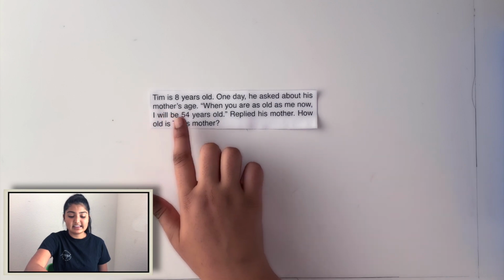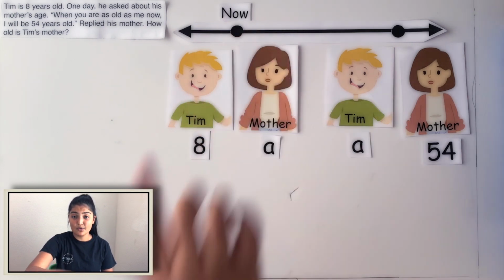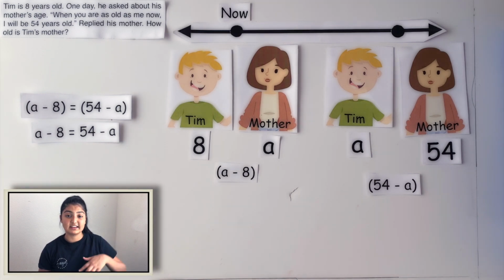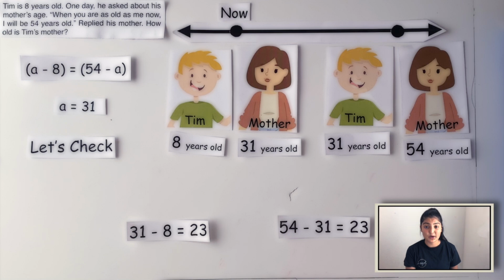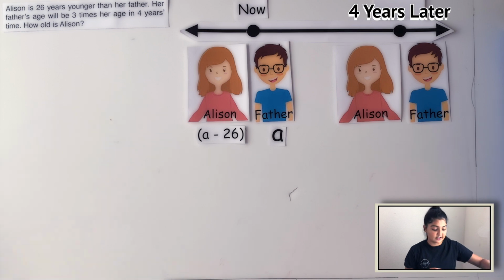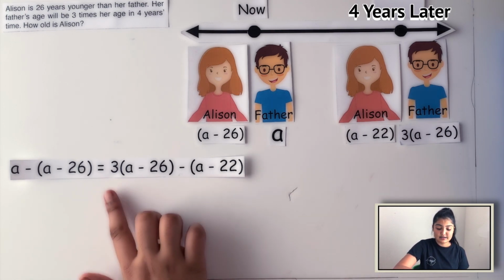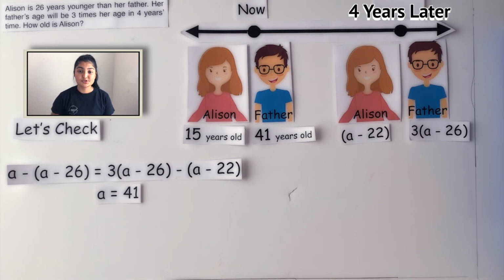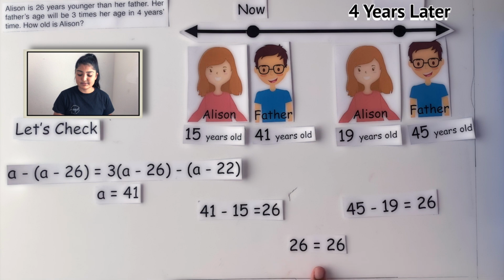Complex Age Word Problems | Past, Present, and Future | Introduction to Algebra | (REALLY HARD!!!!!)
Today we look at more complex age word problems...

1. Tim is 8 years old. One day he asked about his mother's age. "When you are as old as me, I will be 54 years old." Replied his mother. How old is Tim's mother?

2. Alison is 26 years younger than her father. Her father's age will be 3 times her age in 4 years time. How old is Alison?